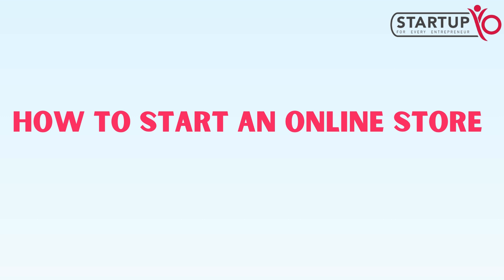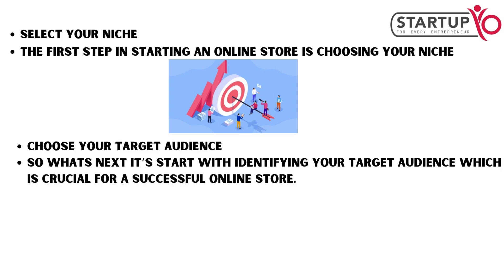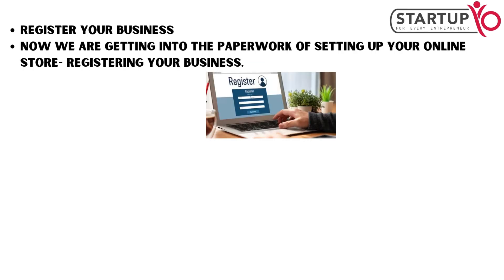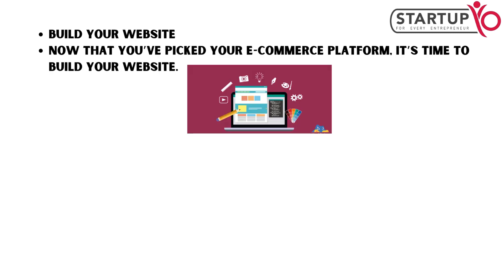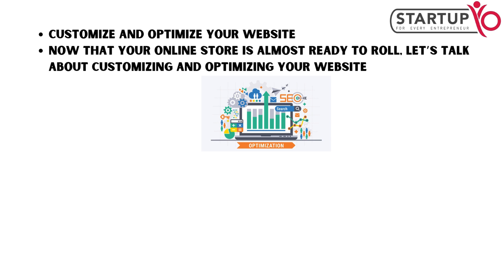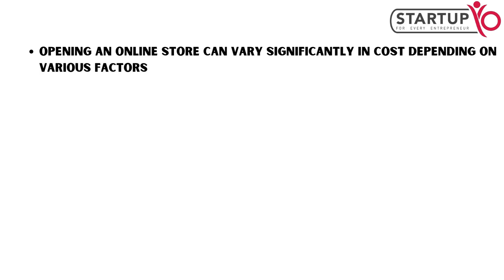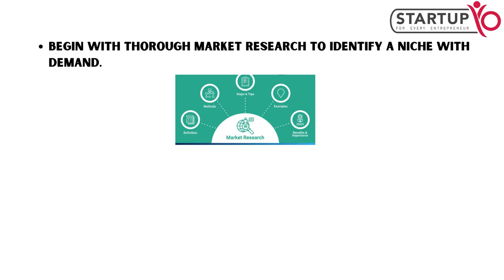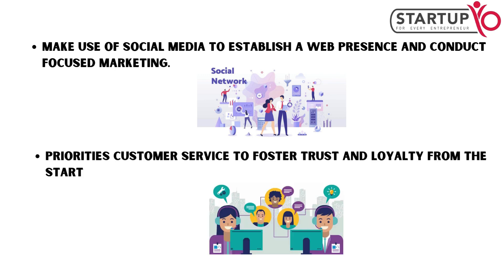How to start an Online Store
The exciting world of e-commerce awaits! You can turn your passion into profit by choosing a niche, designing your store, and setting up payments - all in a few steps. But before diving in, have you considered what makes your store unique and how you'll stand out to grab those online shoppers?